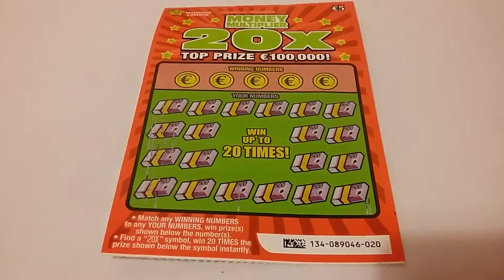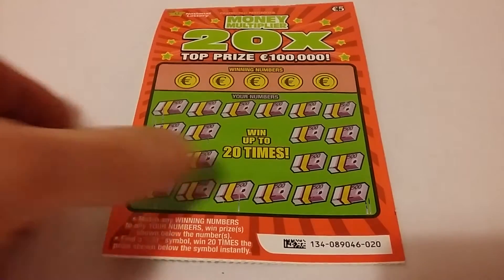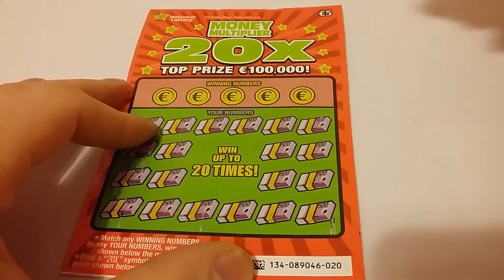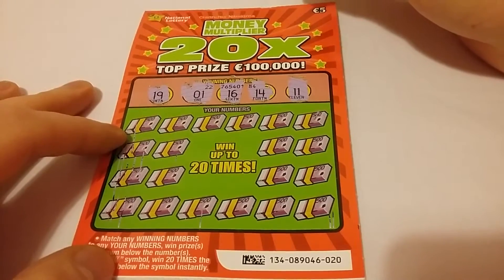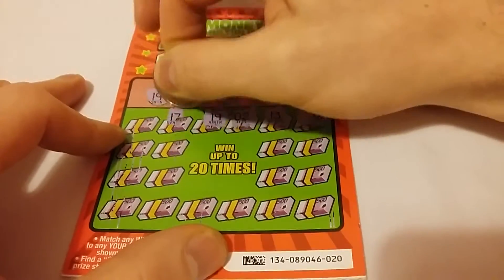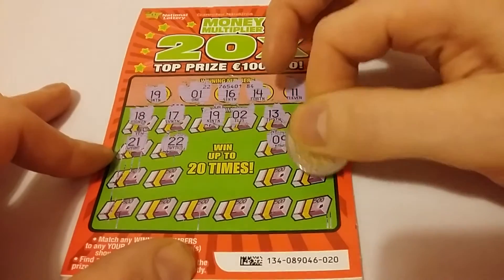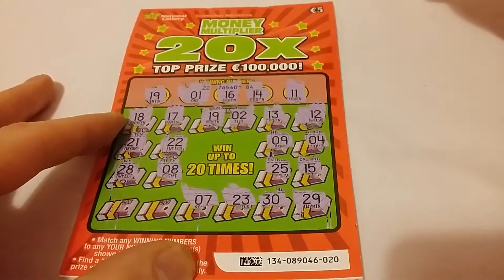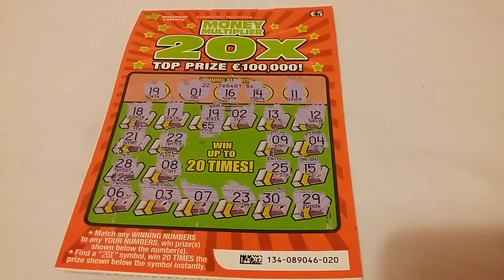Irish Scratch Card 20 X Multiplier.